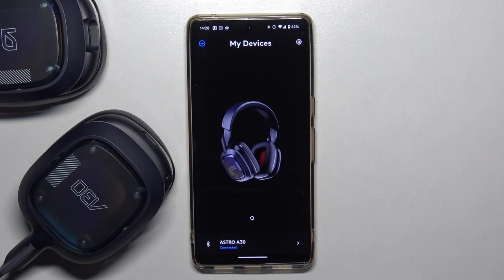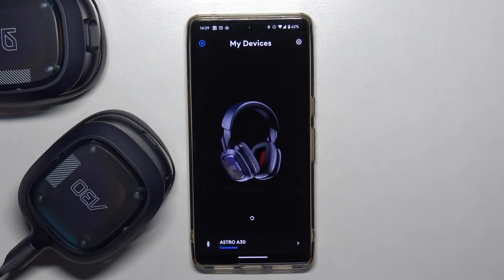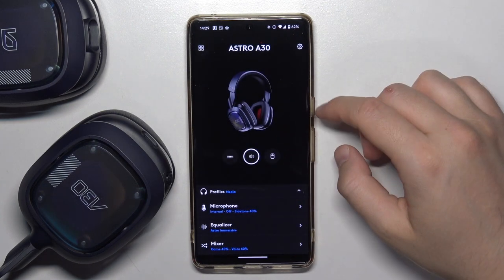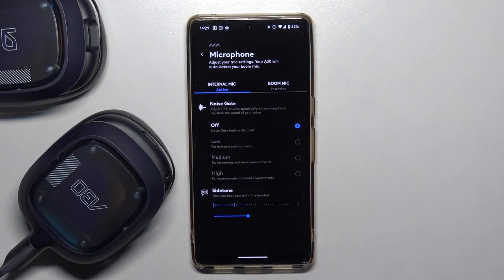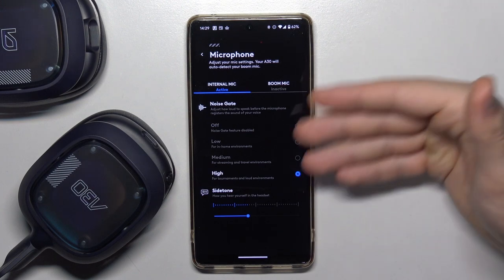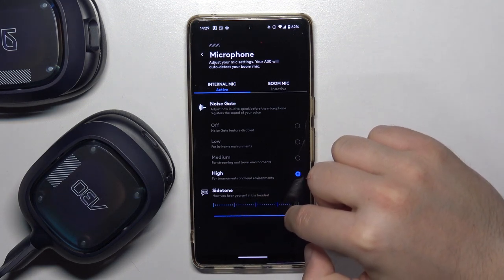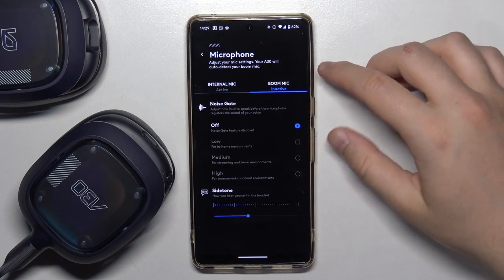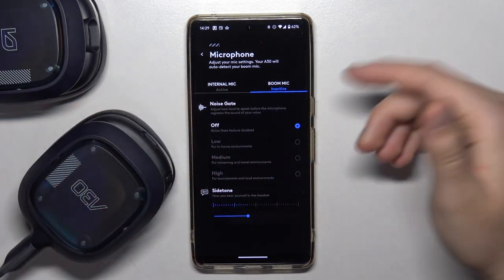How to Switch Internal & Boom Microphone on Astro Gaming A30 Wireless Headset?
In this tutorial video, you will learn how to switch between the internal and boom microphones on the Astro Gaming A30 Wireless headset. The Astro Gaming A30 Wireless headset offers the flexibility of using either the internal microphone or an external boom microphone based on your preference or specific requirements.

How to switch microphone on Astro Gaming A30 Wireless headset
How to change microphone on Astro Gaming A30 Wireless headset
How to toggle between internal and boom microphone on Astro Gaming A30